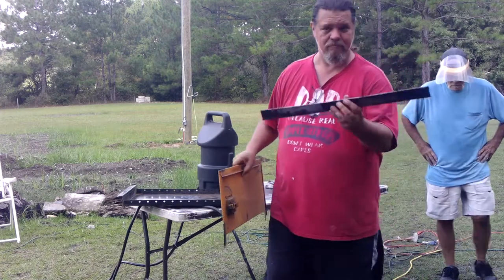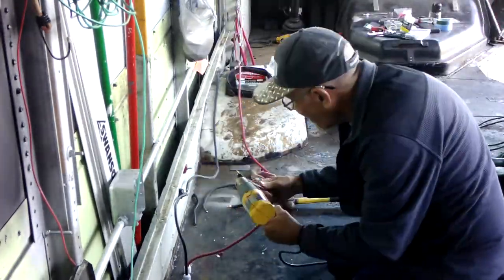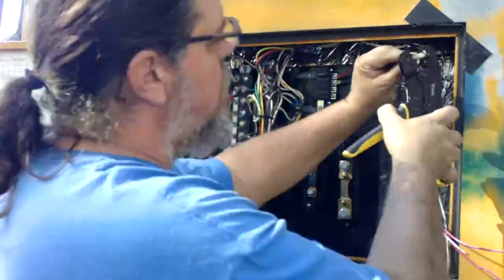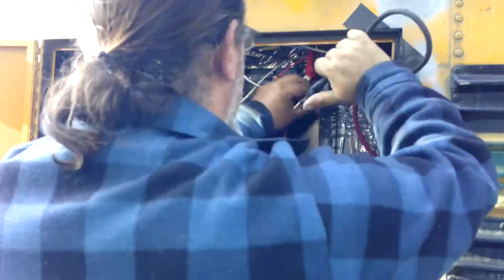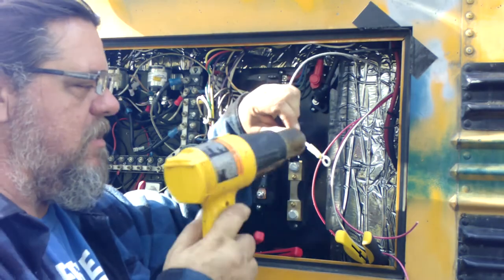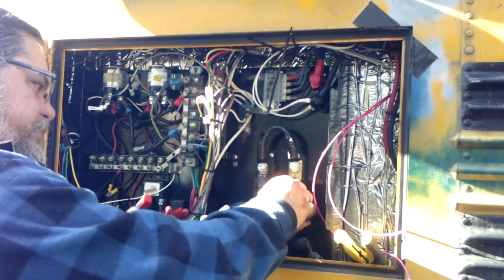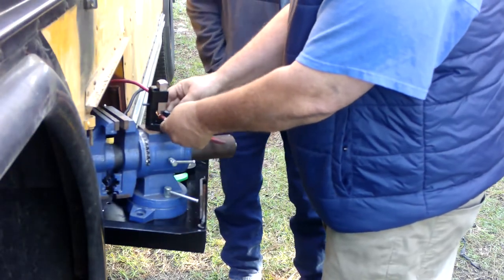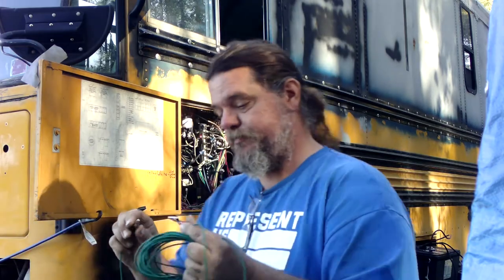Vlog #59 More wiring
So we discovered that the junction that battery runs to was rusted through. WE moved the location inside the electrical panel and now in this video, we are routing the wires through the inside. We used an interesting tool to crimp the battery wires called a hammer crimp.